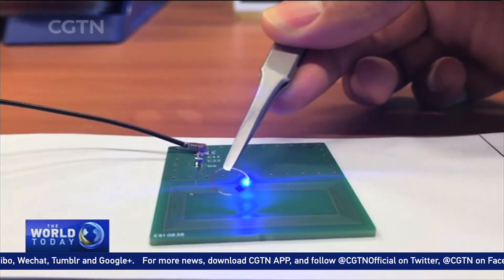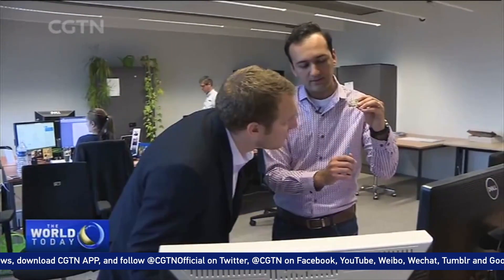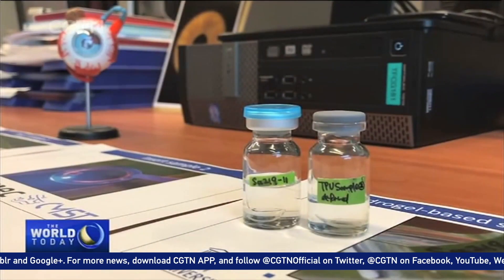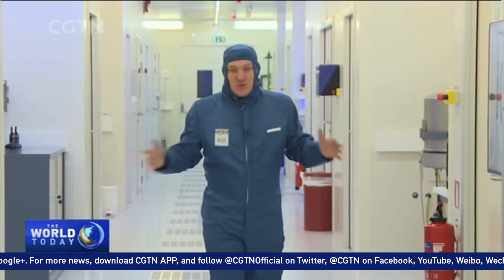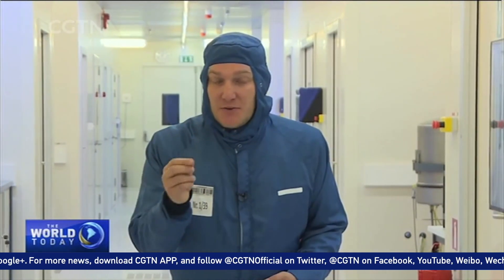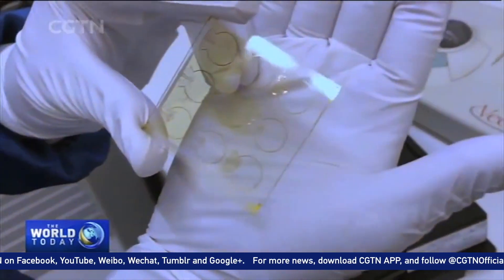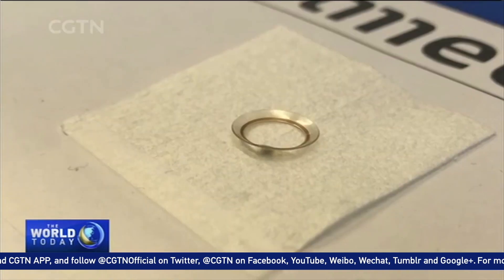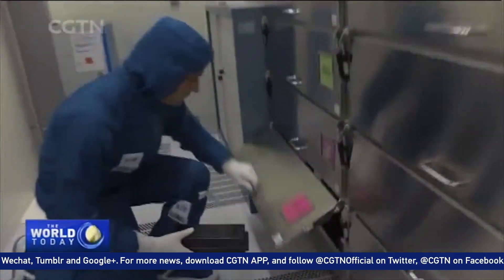Scientists in Belgium develop an electronic contact lens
A futuristic new piece of technology developed at the University of Gent is the first step to regulating medical eye-care through special lenses. The technology being developed in Gent might be almost as small as electronics can get, but it could be the start of a huge leap forward in science.